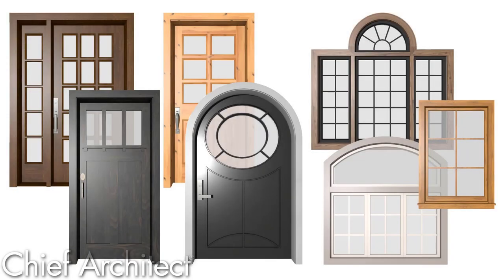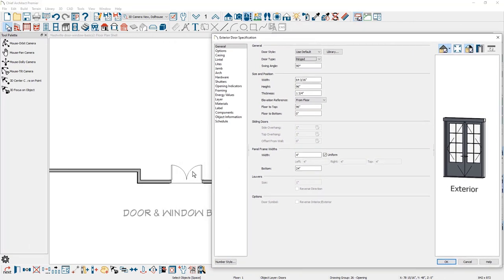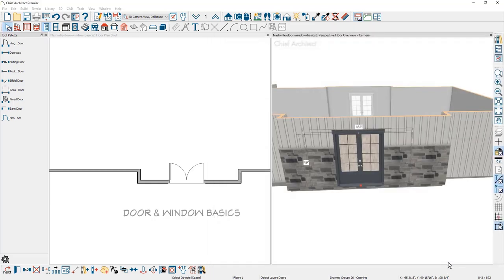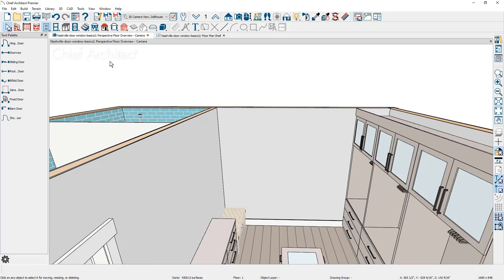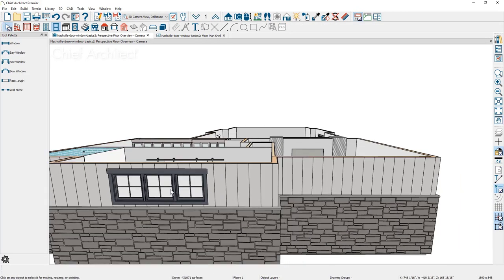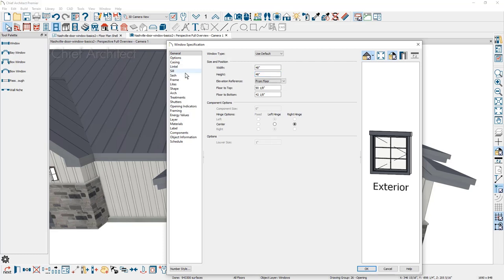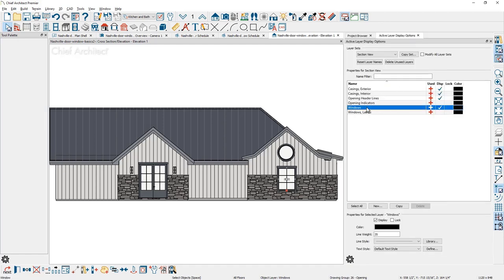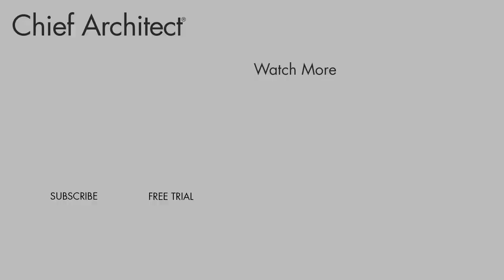Placing and Editing Doors and Windows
We will discuss the basics of windows and doors and how they work in Chief Architect.